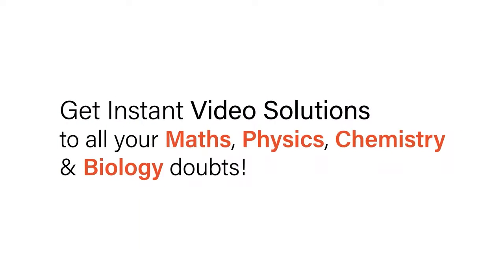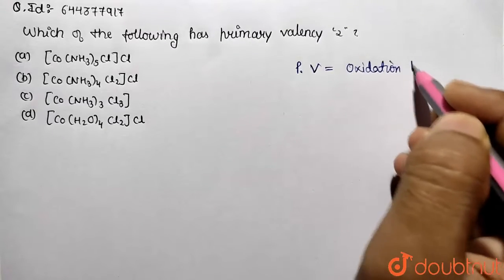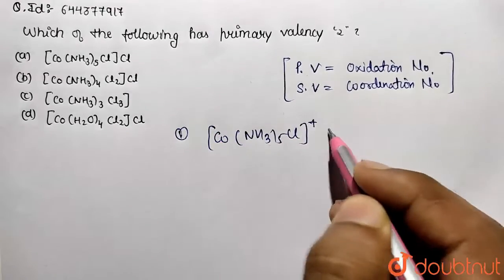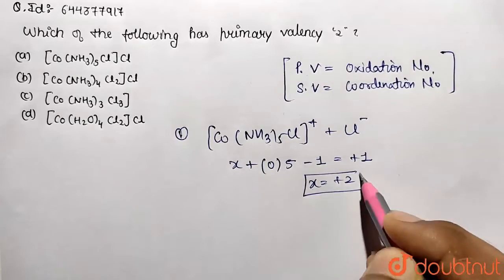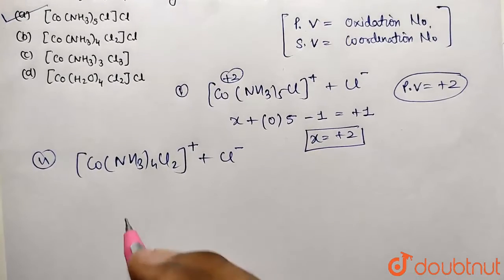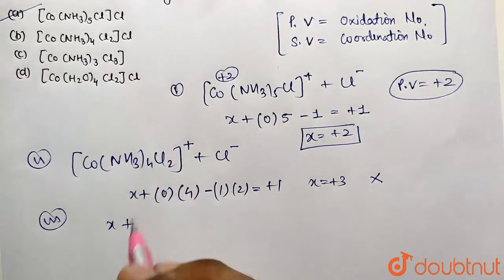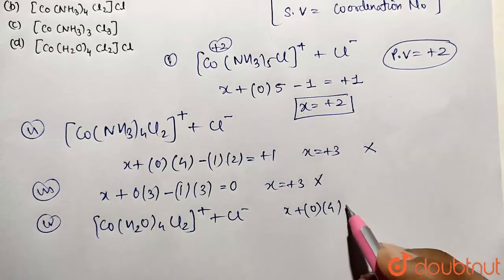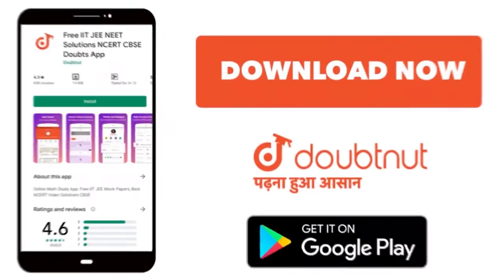Which of the following has primary valeny 2? | 12 | coordination Compounds | CHEMISTRY | AAKASH ...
Which of the following has primary valeny 2?
Class: 12
Subject: CHEMISTRY
Chapter: coordination Compounds
Board:IIT JEE

👉 Have Any Query? Ask Us.